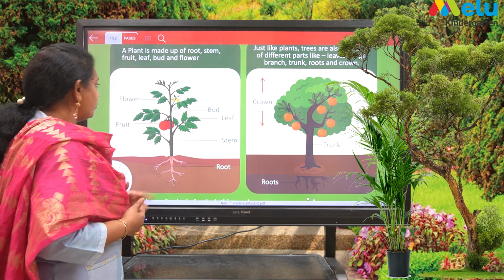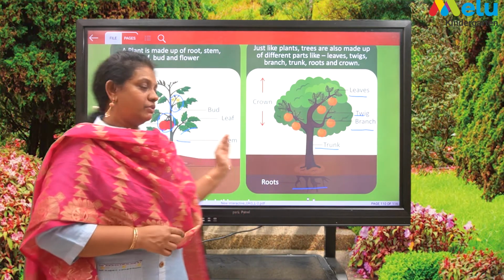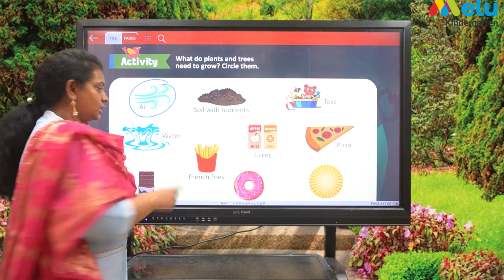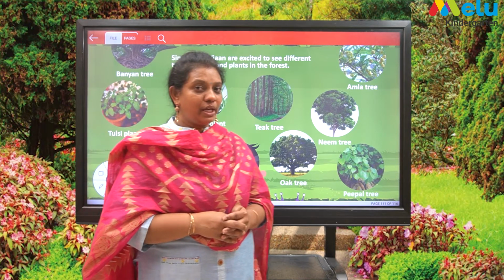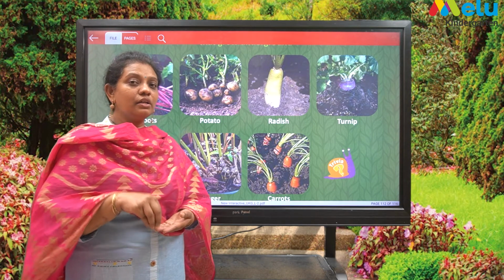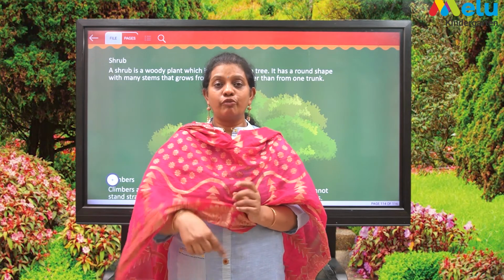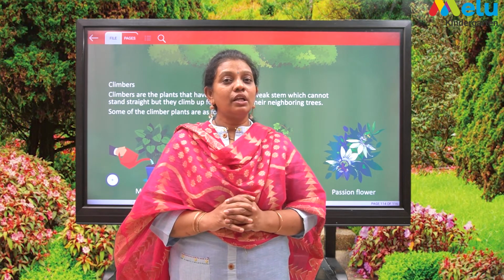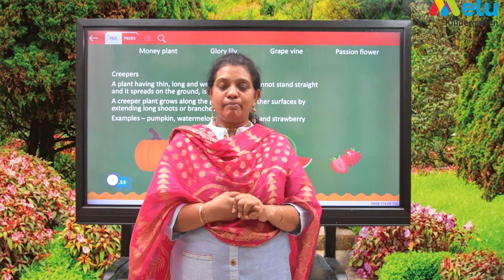UKG - LEVEL -2 -TREES AND PLANT